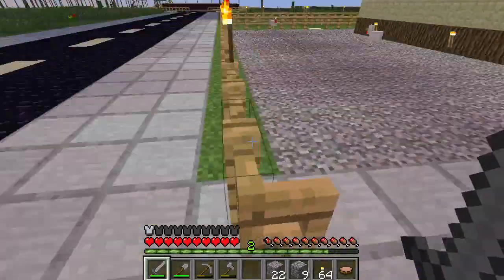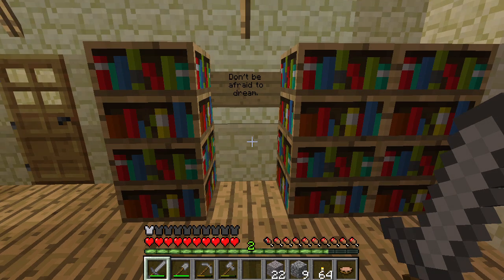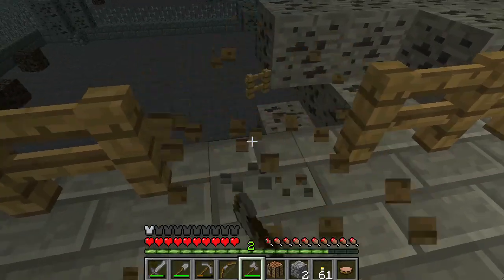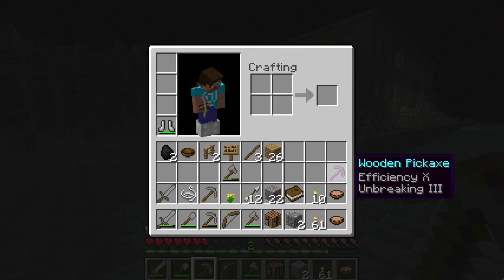#02 Gift with Joe Hills - Dream World - The Minecraft Map based on the Novel by Andi Buchanan